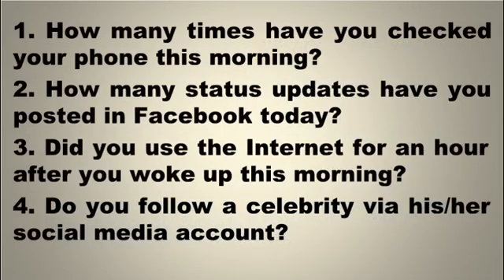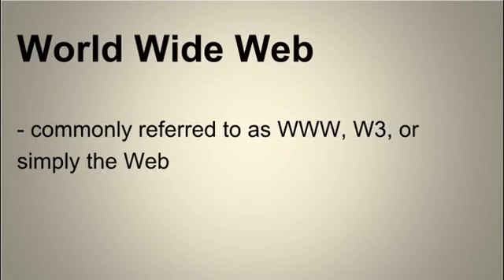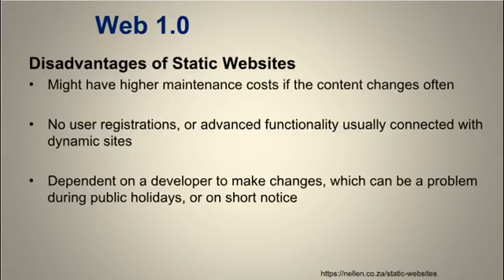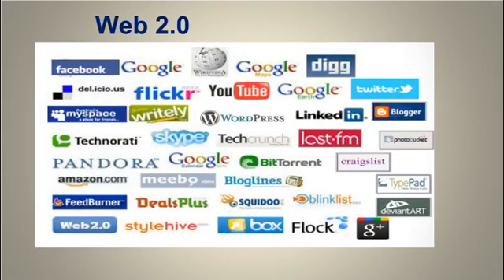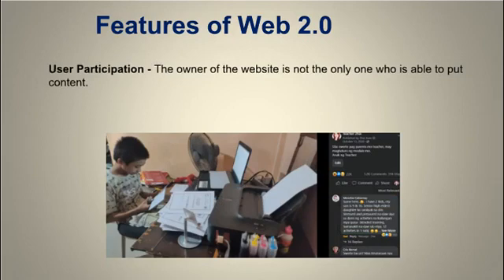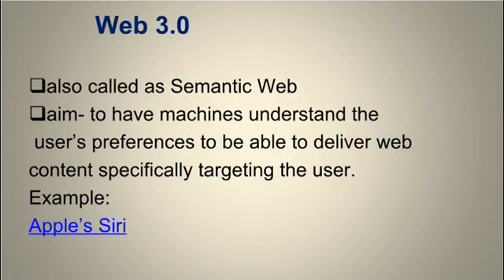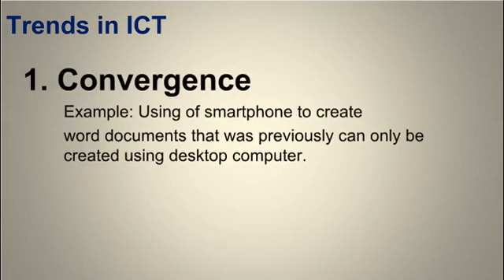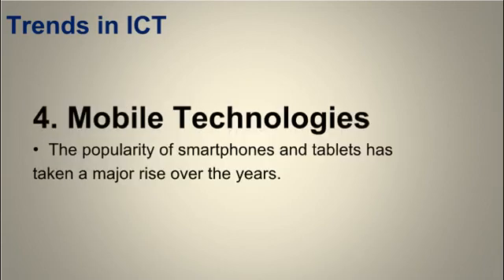Module 1 || EMPOWERMENT TECHNOLOGIES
MELC 1: Compare and contrast the nuances of varied online platforms, sites, and content to best achieve specific class objectives or address situational challenges.

I hope this video is an answer to a problem you are facing now. Please be kind lang po.